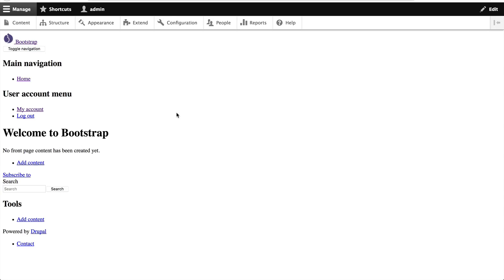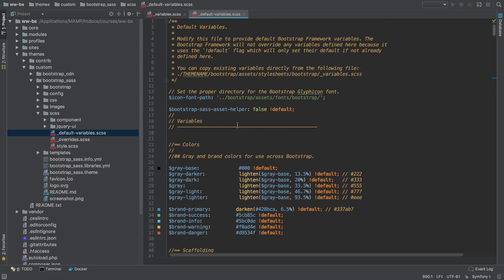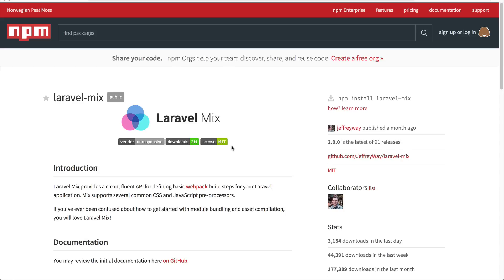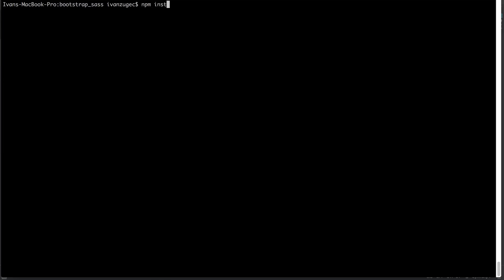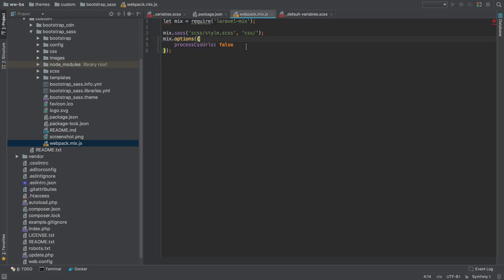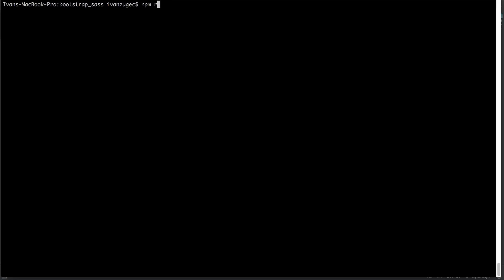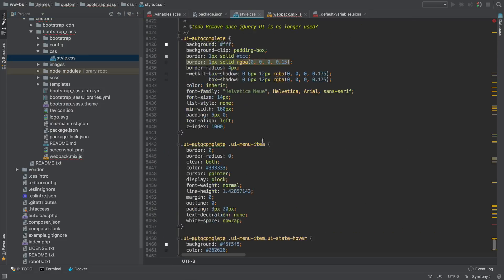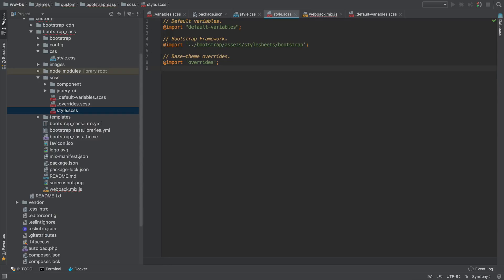Using Bootstrap 3 in Drupal 8, 3.3: Compile Bootstrap using Sass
We continue building the Sass sub-theme which we created in the previous video. We’ll download and compile the Sass version of Bootstrap using Laravel Mix.

Here’s a step-by-step guide (and code examples) on configuring laravel-mix and compiling it.